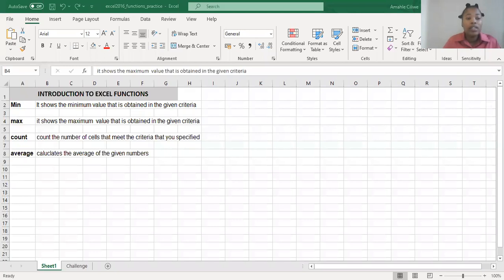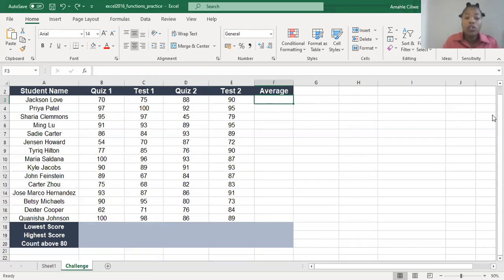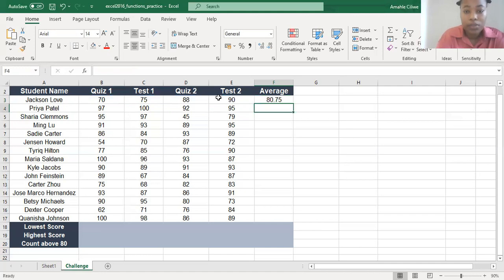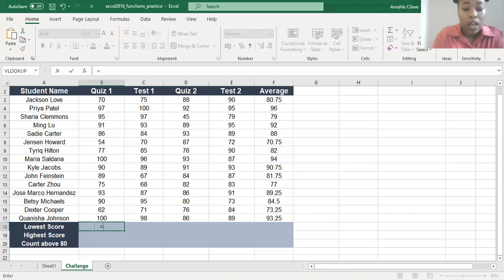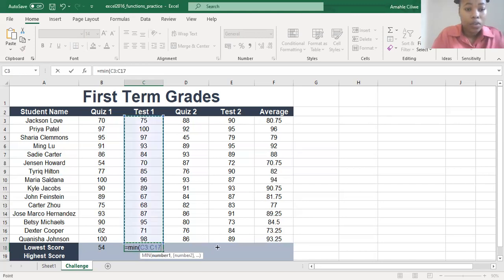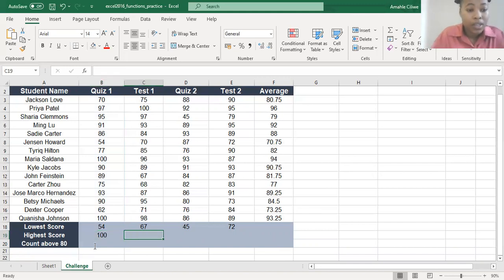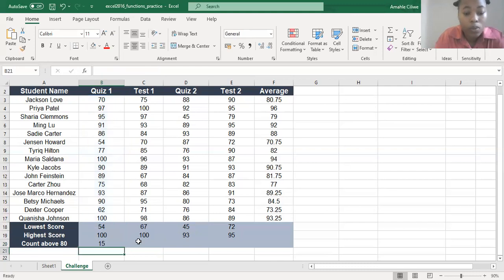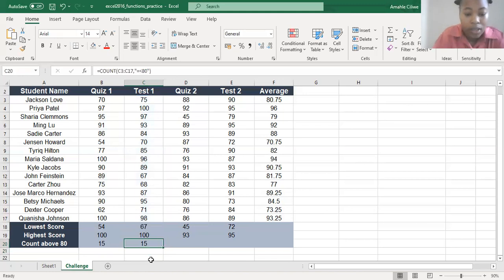Introduction to excel functions